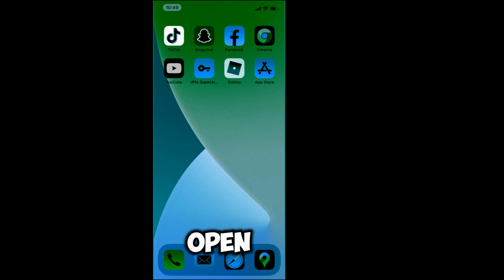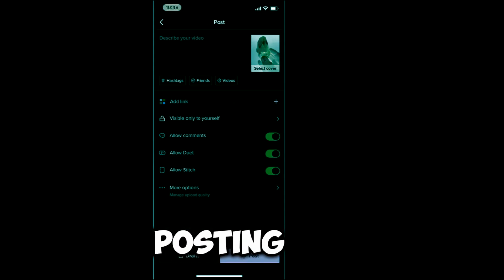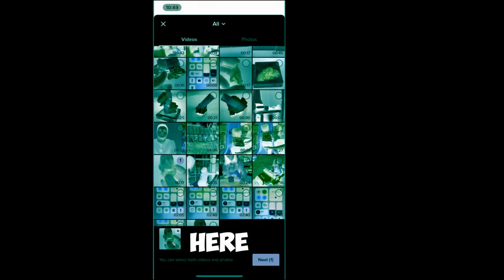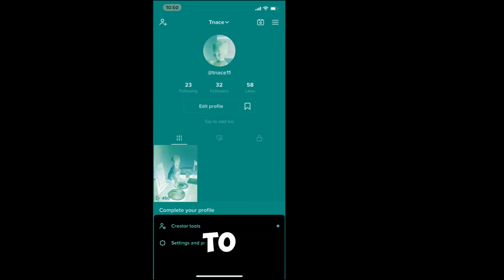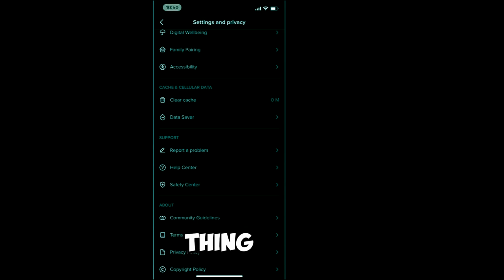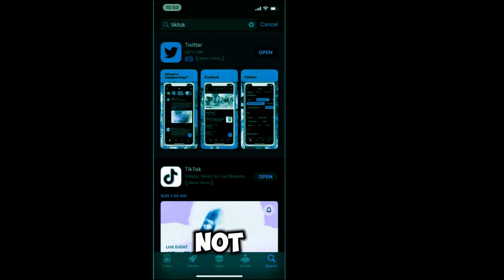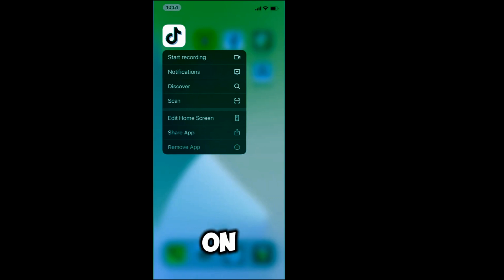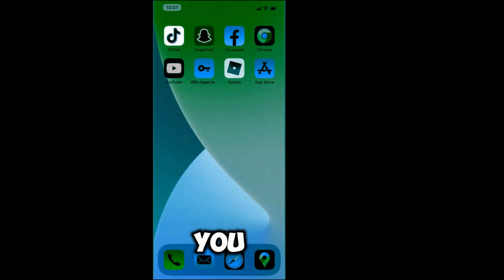How To Fix TikTok Not Uploading Videos | Upload Failed? Here’s the Solution (2025)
Having trouble uploading videos to TikTok? Whether you're seeing an “Upload Failed” error, stuck at processing, or your video just won’t post, this tutorial will walk you through how to fix TikTok not uploading videos on both iPhone and Android devices.

🎥 In this step-by-step guide, you’ll learn how to:

Clear TikTok’s cache and temporary files

Check your internet connection and upload speed

Fix account restrictions or content violations

Adjust video format and resolution settings for smoother uploads

Restart your device or reinstall the TikTok app if needed

💡 Why This Happens:
Upload issues can be caused by a weak connection, outdated app versions, server issues, or even policy violations. This guide will help you troubleshoot the most common causes and get your content live again.

✅ Works On:

TikTok app (iOS & Android)

Personal, Creator, and Business accounts

Latest TikTok version (2025)

⚠️ Important Note:
This video uses only safe, official troubleshooting steps — no third-party tools, no risky hacks, and no unauthorized modifications. All solutions shown are fully compliant with TikTok’s Community Guidelines and YouTube’s advertiser policies.